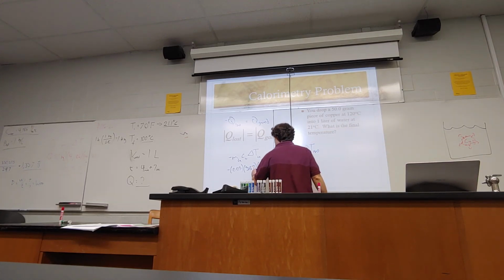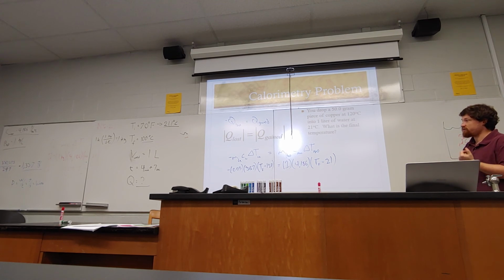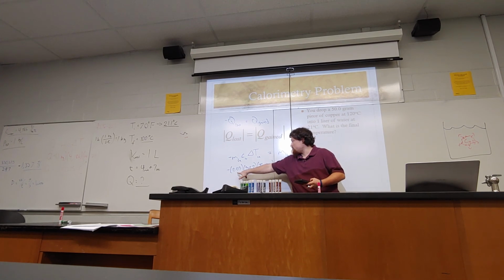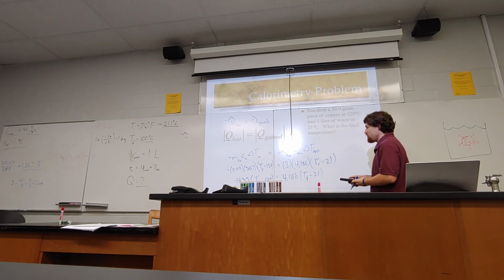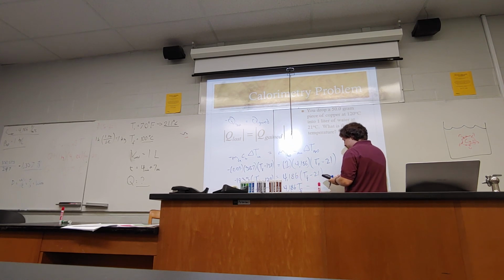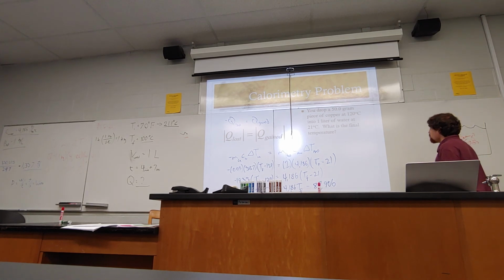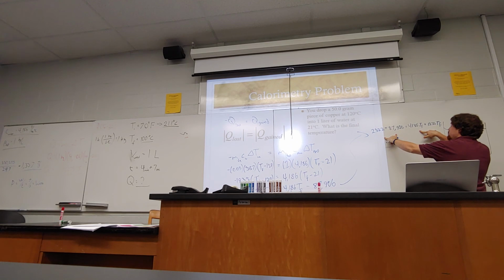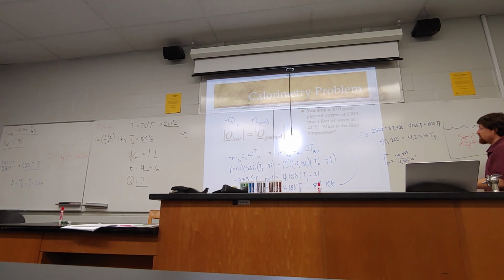Phys1510: Heat and Thermodynamics ch10 pt2